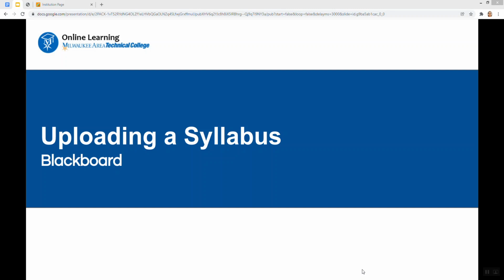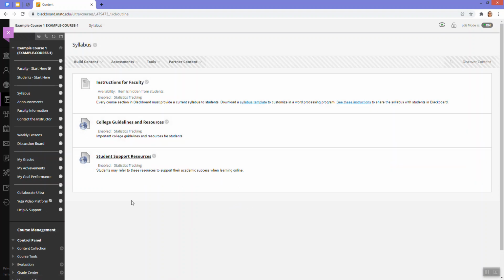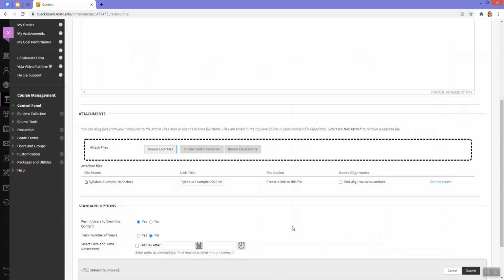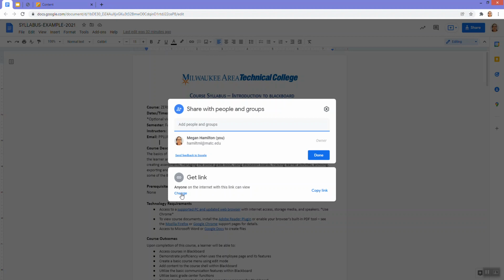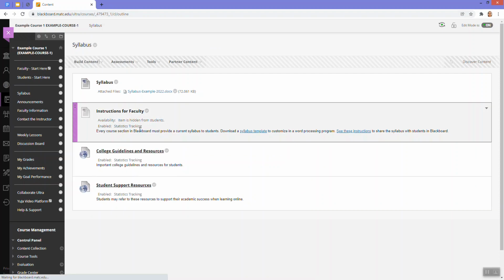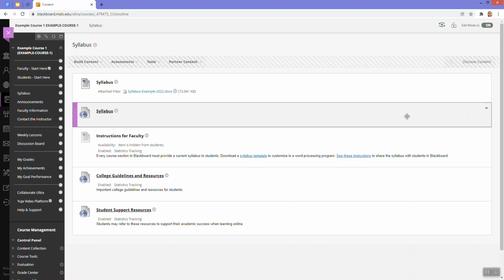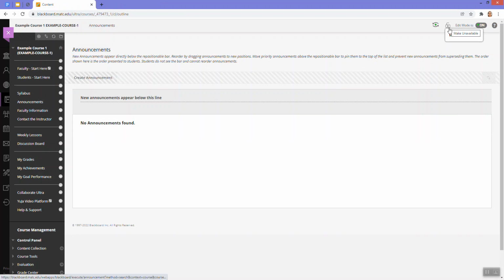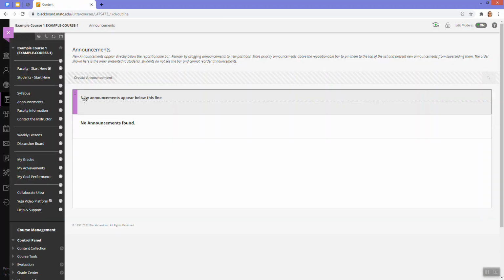Uploading a Syllabus in Blackboard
A brief first-time overview of adding a syllabus to Blackboard as an item with attached file or a web link to a Google Doc.